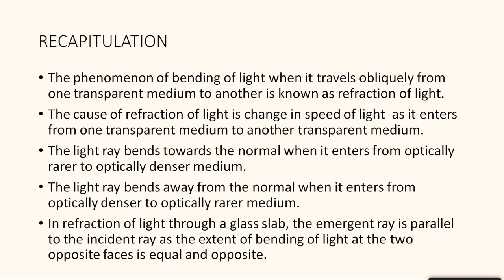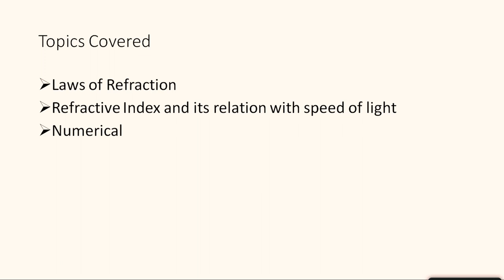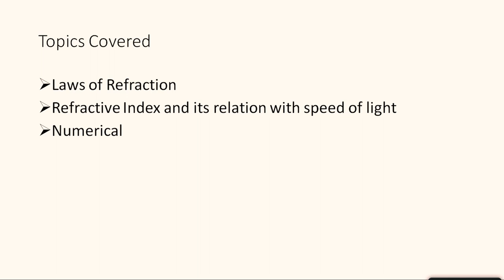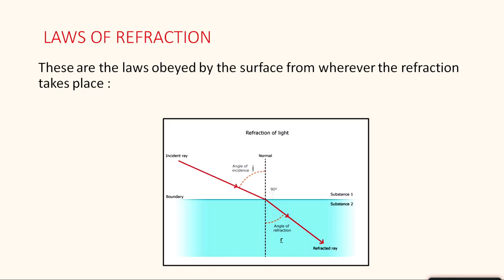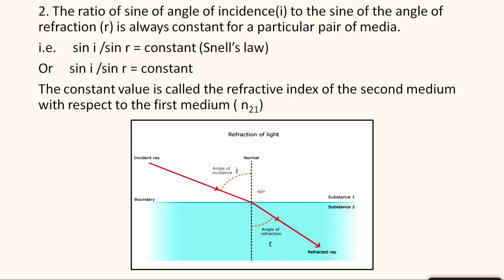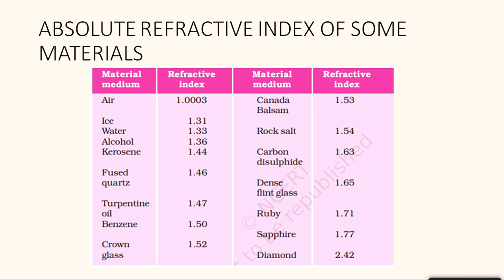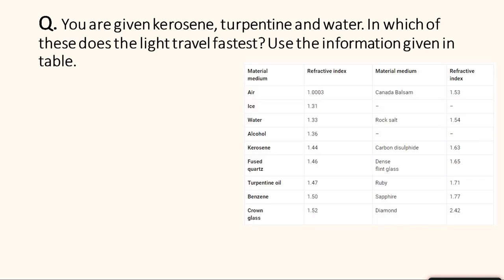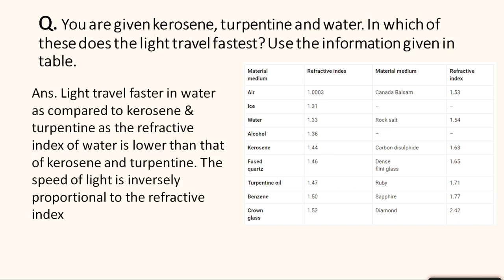Live Interaction on PMeVIDYA : Refraction of Light-Part 2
Refraction of Light-Part 2
Subject: Science    Class: X

Sahyog Session
Mon-Fri                                             5-5.30pm

The programs can be viewed on:
1. DD Free dish channel #128
2. Zee Dish TV Channel #950
3. Tata Sky Channel #756
4. Airtel TV Channel #440
5. Videocon Channel #477
6. Jio TV App
7. ‘NCERT OFFICIAL’ YouTube Channel
3. SWAYAM Prabha App
4. ePathshala Kishore Manch App
5. Social Media Platforms of CIET & NCERT (YouTube, Facebook, Twitter, WhatsApp, Telegram)